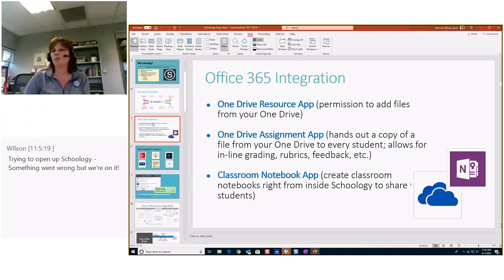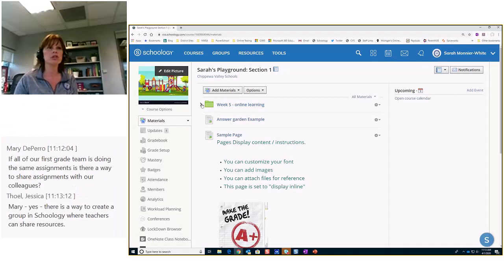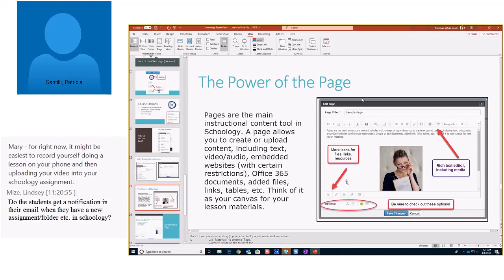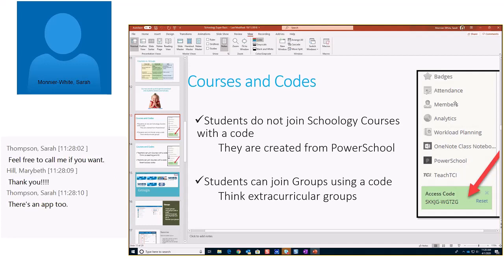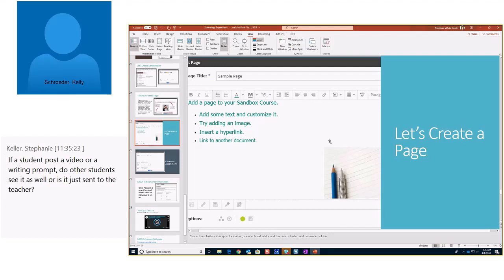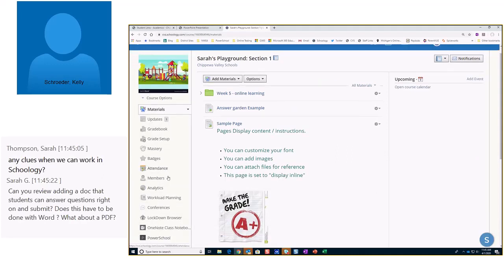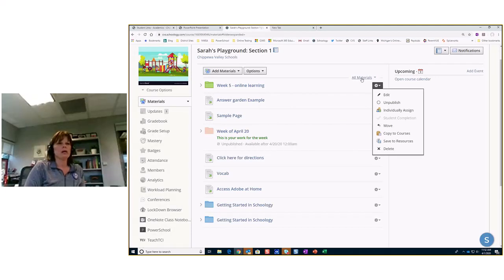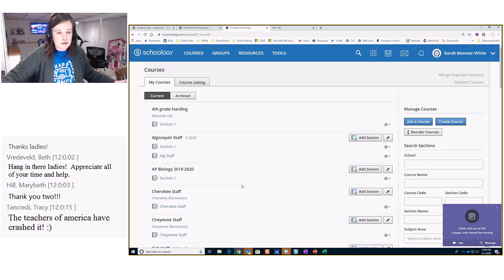Schoology Basics Skype Session Wednesday, April 1, 2020